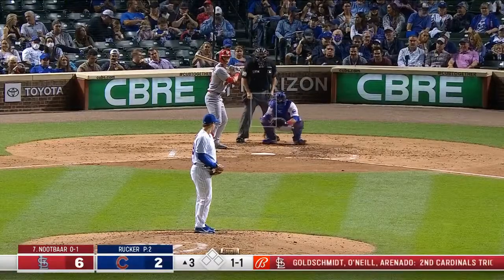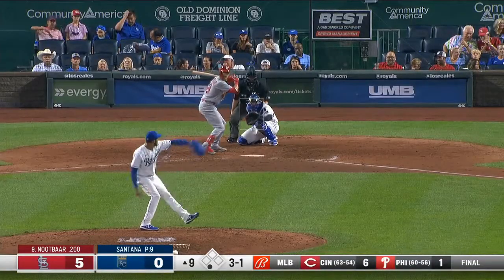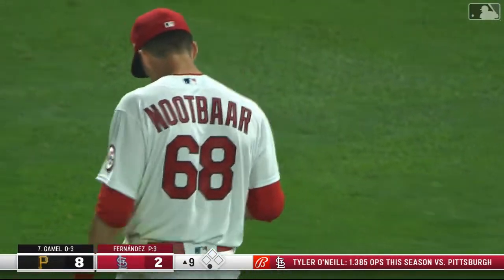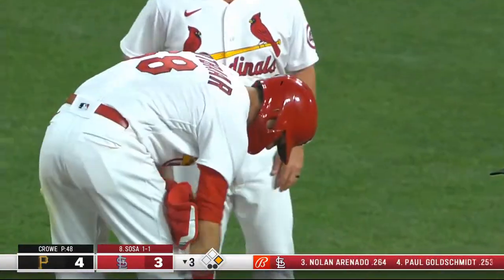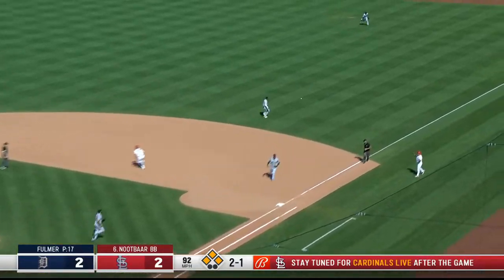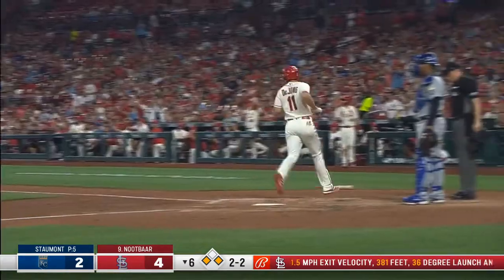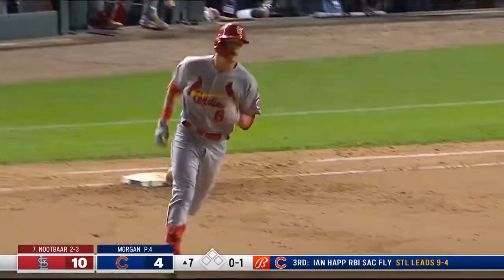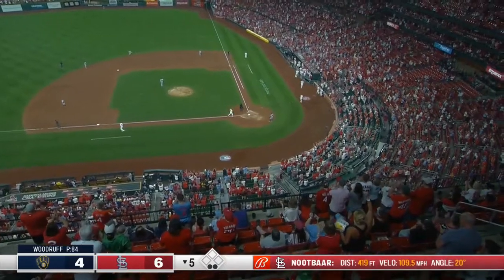Lars Nootbaar 2021 Highlights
Cardinals